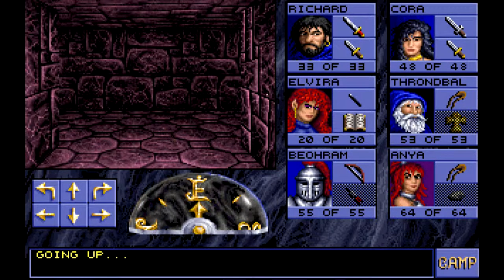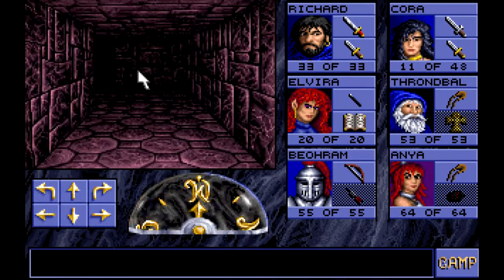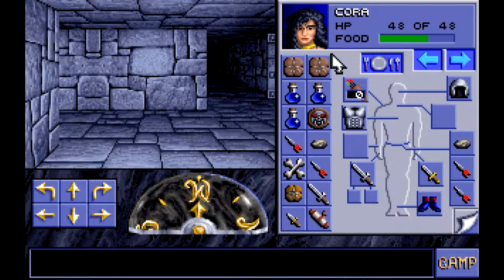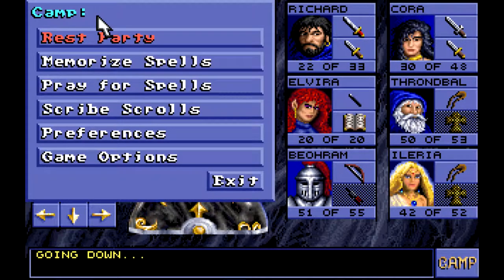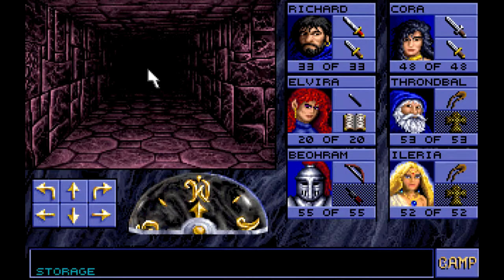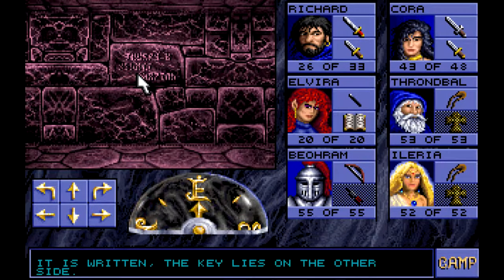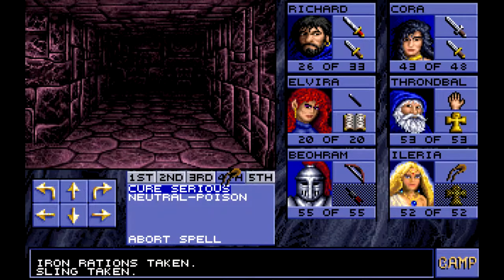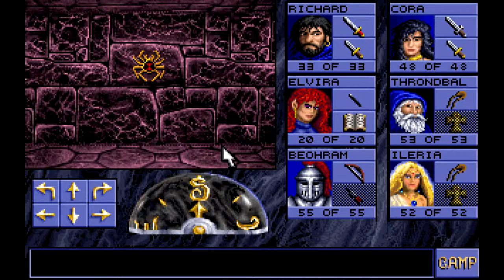Let's Play Eye Of The Beholder - Part 11 - Confused And New Party Member Ileria!!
Welcome to my Eye of the beholder Let's Play series!

Confusing stuff! We are running between levels, and trying to find our way. It's hard to remember where to go in these levels!

"EYE OF THE BEHOLDER
A new evil is plaguing the city of Waterdeep, stalking the streets and preying on its citizens. Though initially thought to come from afar, this great evil, known only as Xanathar, instead resides within Waterdeep and, if not stopped, threatens to overwhelm the city. The Lords of Waterdeep believe that the evil lurks in the sewers below and have commissioned a party of adventurers to investigate and foil this nefarious plot. Granted full rights of marque and ownership of any treasure, artifacts or valuables you find on your quest, you must venture into the chasms, discover the nature of this evil and destroy it by any means necessary."